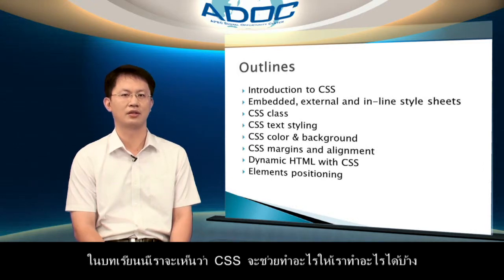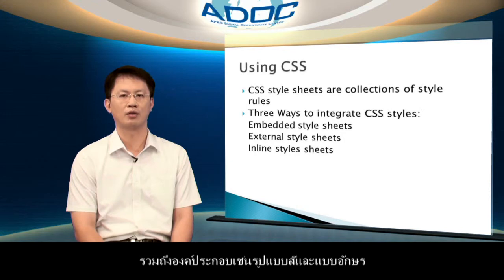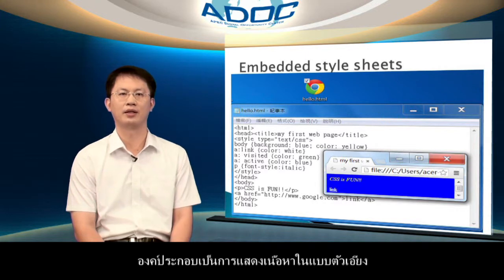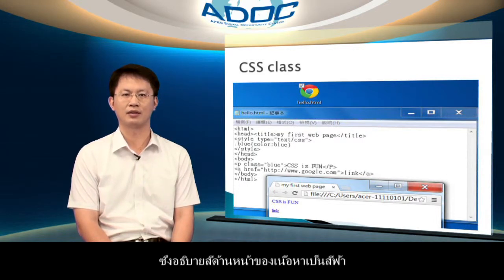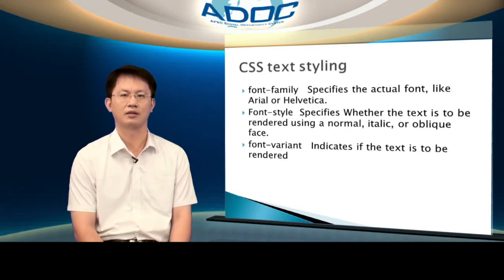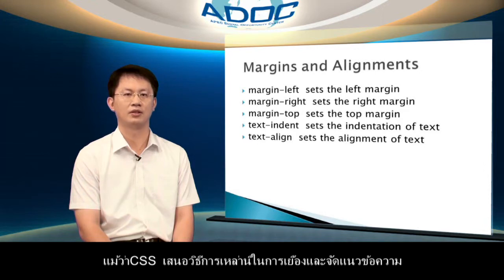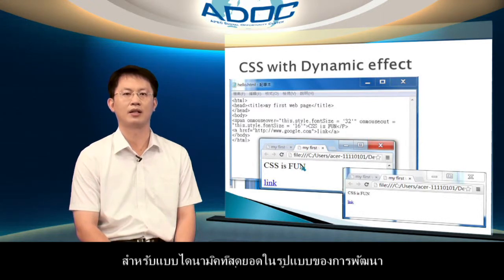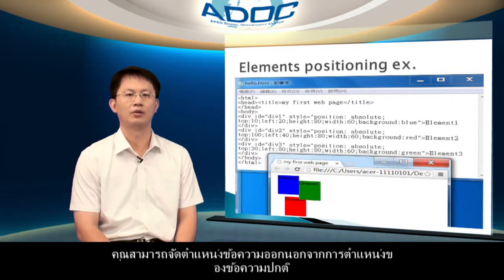4 Introduction to Cascading Style Sheets-THAI